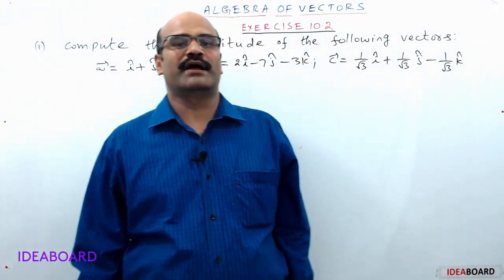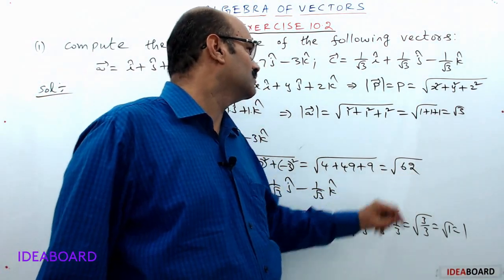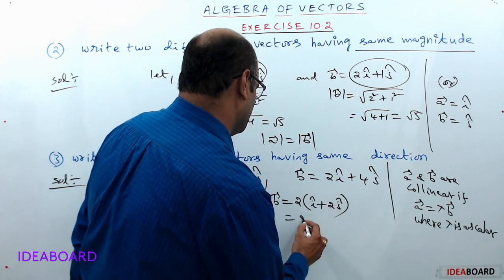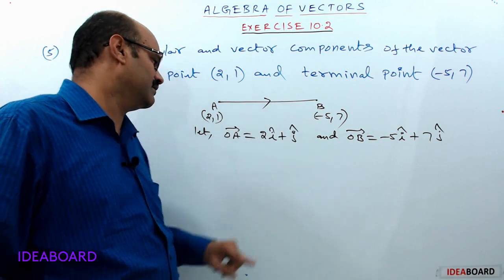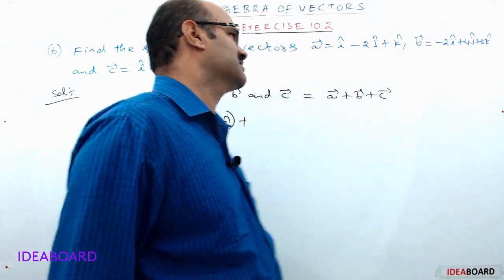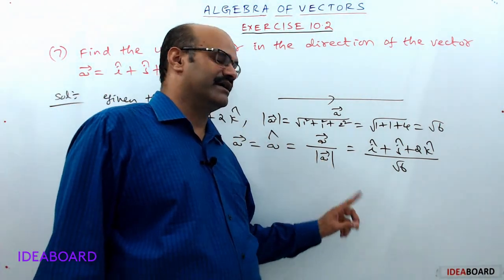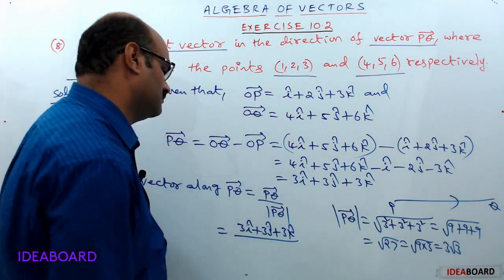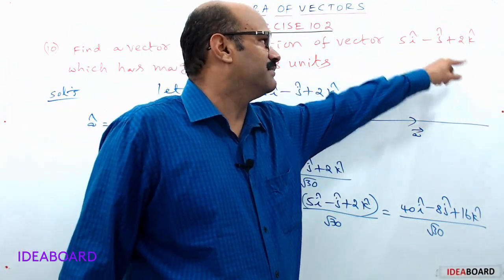DAY 68: ALGEBRA OF VECTORS EXERCISE: 10.2